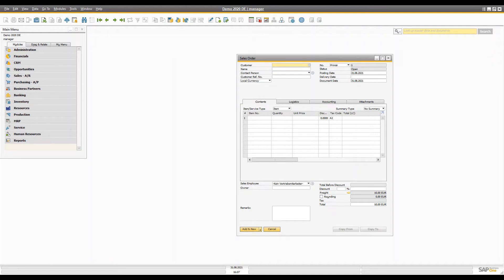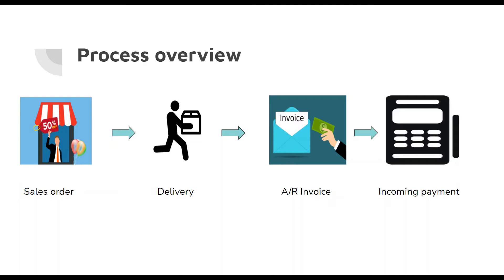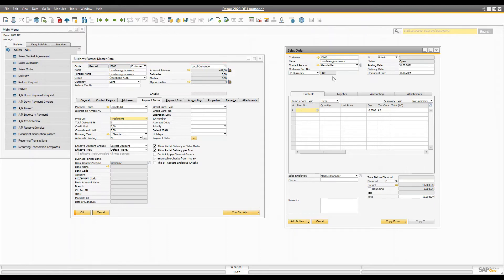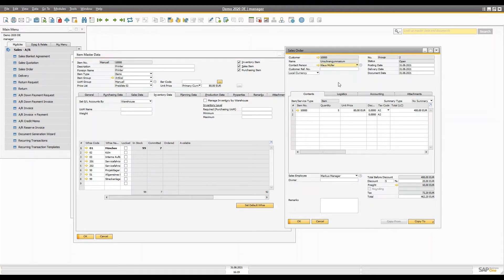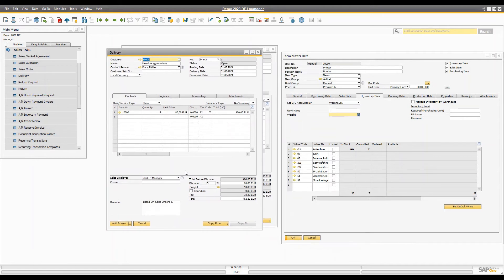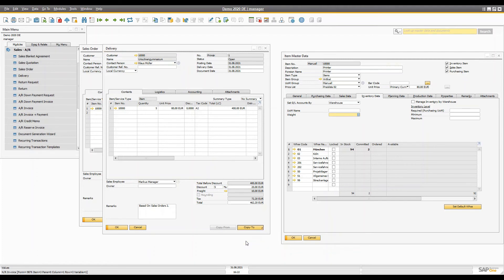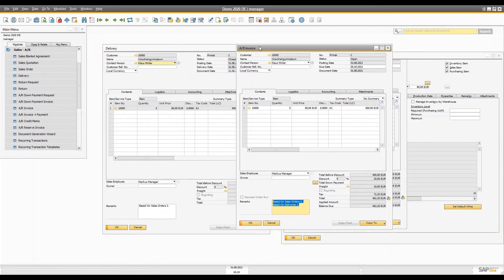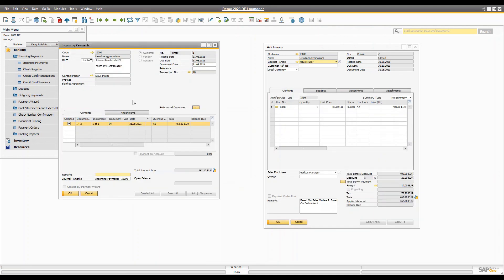Sales to Cash | Sales Module | SAP Business one modules | Learn tech with Aditya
Sales to Cash | Sales A/R Module | SAP Business one consultant certification | Learn together

This video is the part of Sales A/R module.

It is about the business flow in the sales A/R module of sap business one. From sales order to Incoming invoice.
In this video, I also explain how the item price is automatically populated when you select in the marketing documents and how you can set up payment terms for the business partner master data.

Which parts are important for customers and how journal entry looks like.

Sales orders | Delivery | A/R Invoice | Incoming payment

The whole video content is dedicated to someone who is aiming for SAP business one consultant certification.